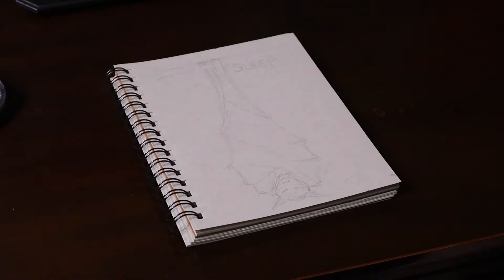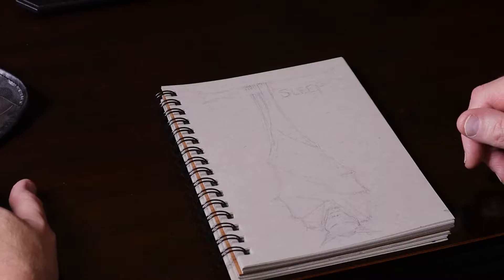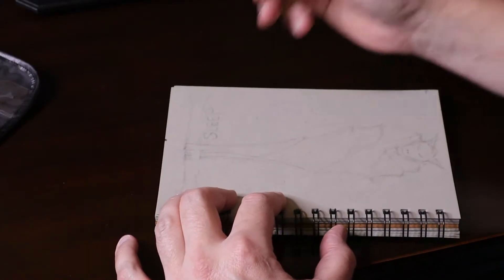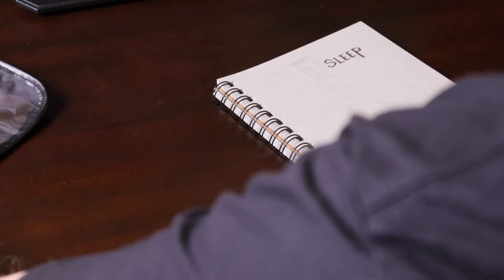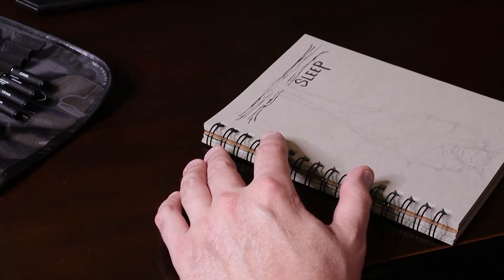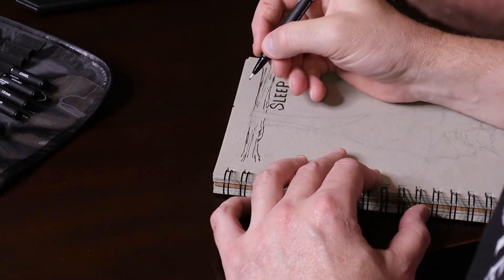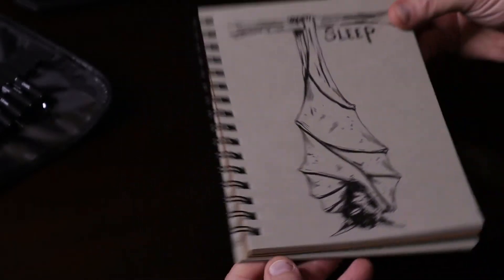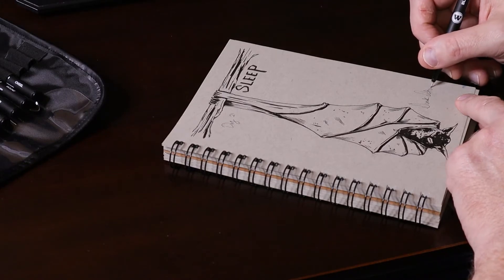Is there a bat in my belfry? Ahh no it's just another inktober2020 video.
I really enjoyed this one and I was so glad that I changed my mind from what I initially intended on doing. This turned a whole lot better and far more cooler than planned.